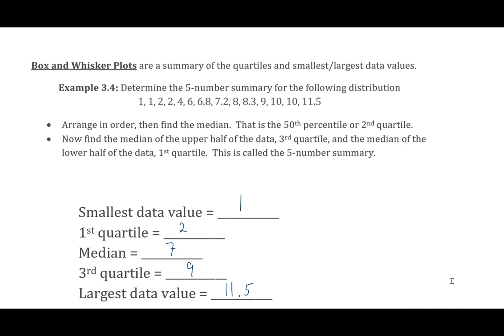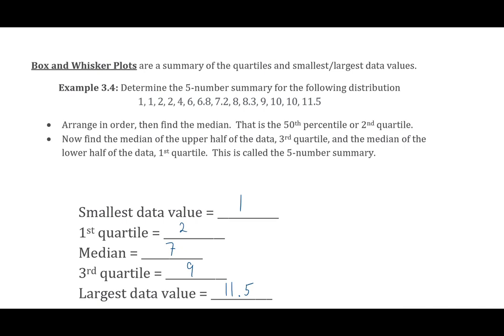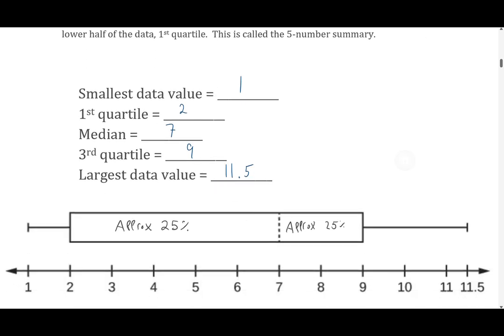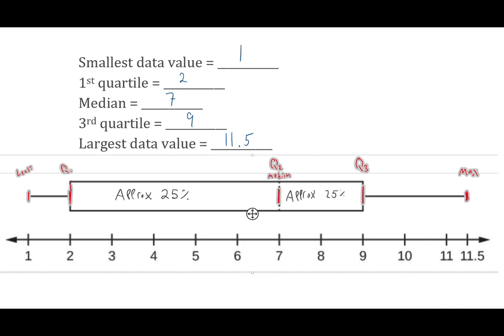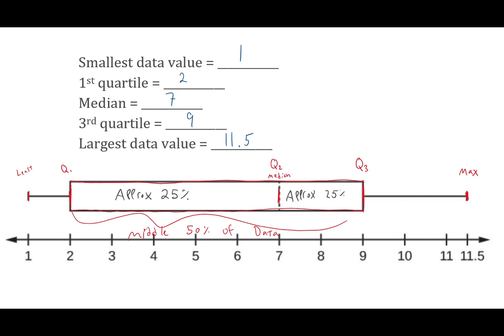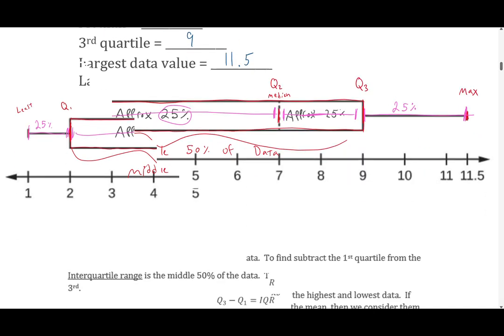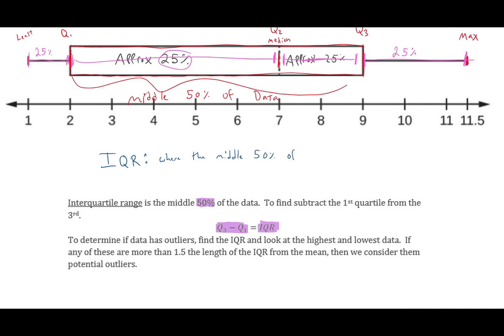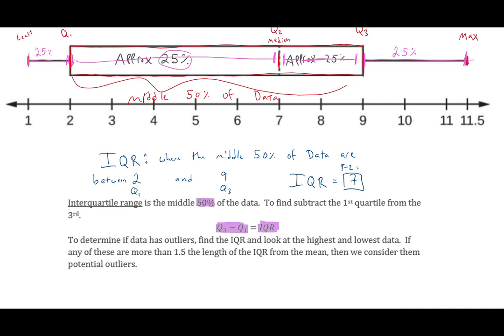3.3-Box and whisker plot and 5 number summary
A box and whisker plot is created along with a five number summary. For more details, see calculator specific videos.